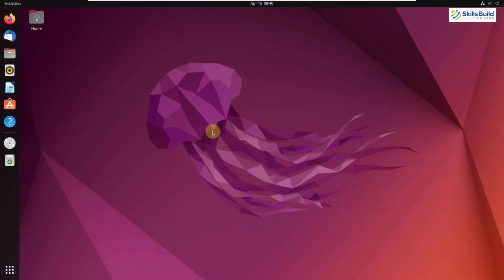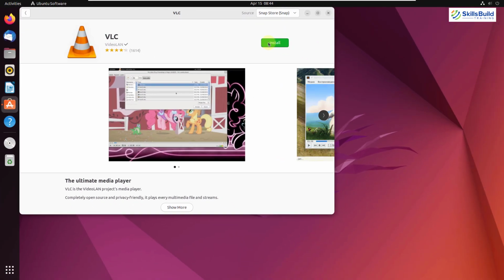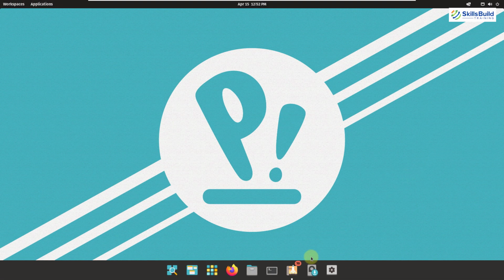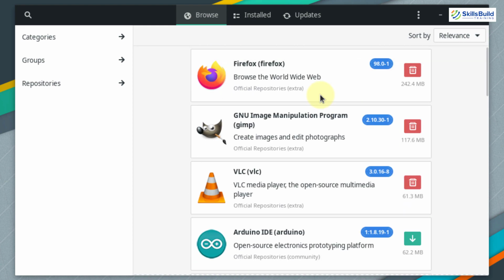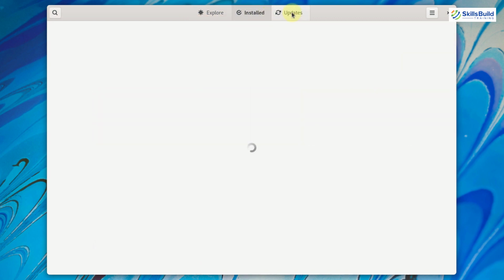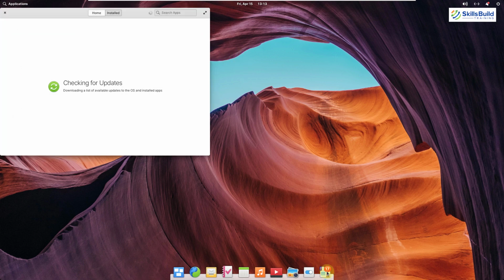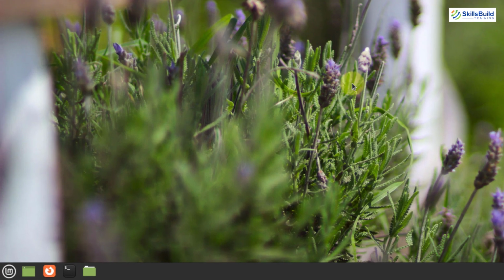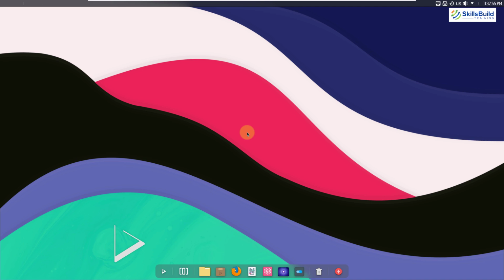💥 Top 7 Linux Distros PERFECT for Beginners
In this video, I will show you the top 7 best Linux Distros for new users.

⏰Timestamps⏰

00:00 Intro
00:43 Ubuntu
05:06 Pop_OS
08:12 Manjaro
12:06 Fedora
14:53 Elementary OS
18:20 LinuxMint
21:07 NitruxOS
23:46 Outro